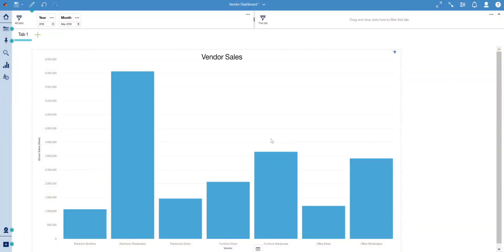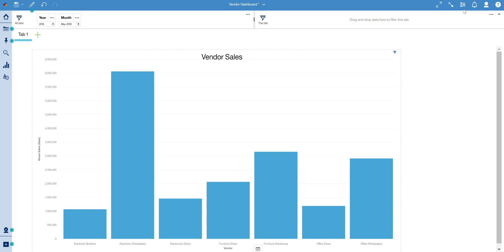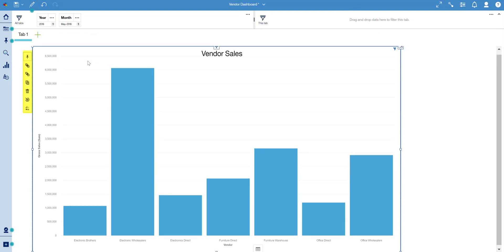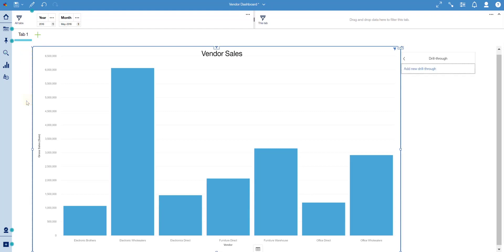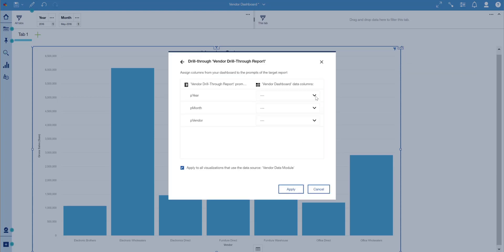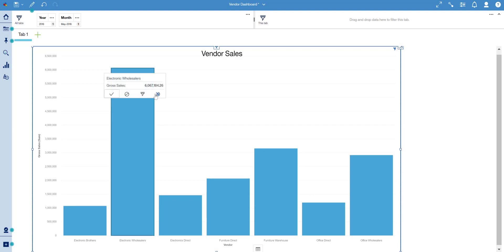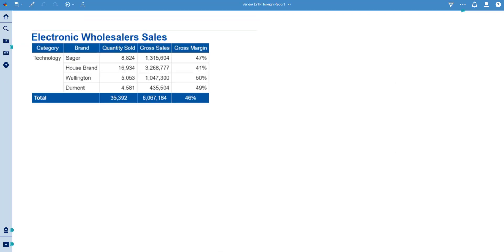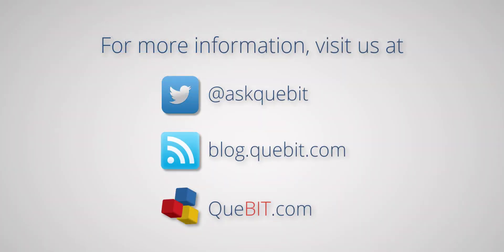QueBIT Presents - Drill Through Functionality in Dashboards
The Dashboard tool in Cognos Analytics 11.0.12 now has the capability of drilling-through to reports, enabling integration between dashboards and reports, and thus access to more detailed information from high-level dashboards.